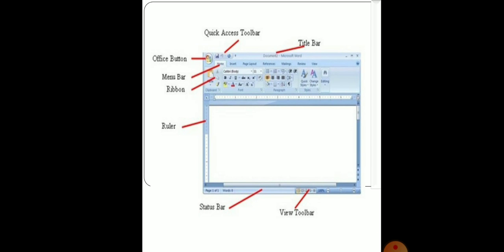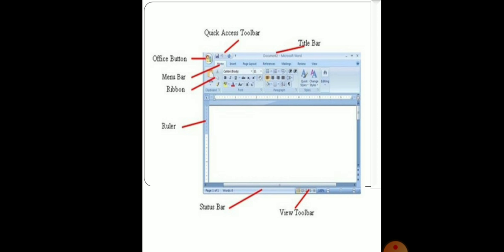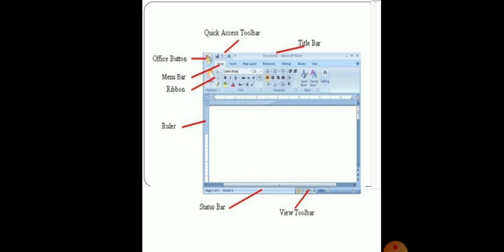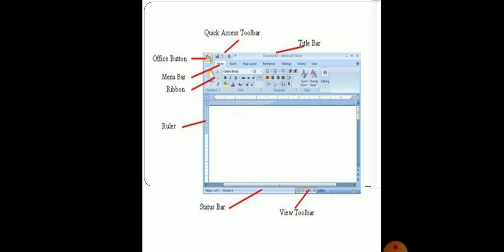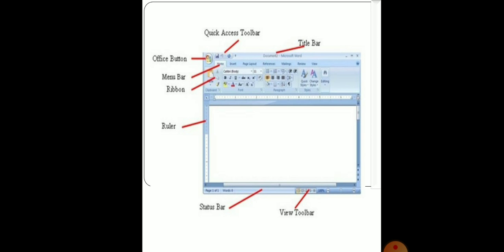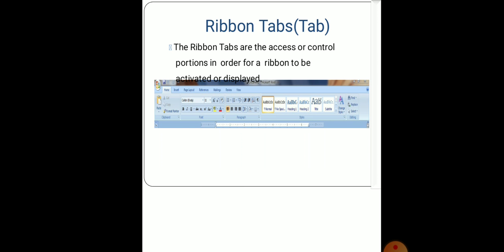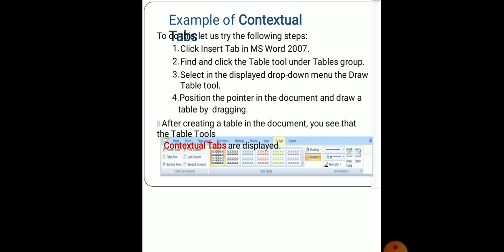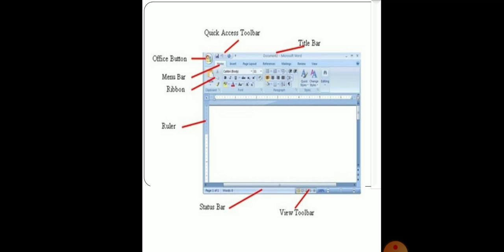Introduction to Elements of MS Word Environment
This video help students to learn the Elements of MS Word Environment.